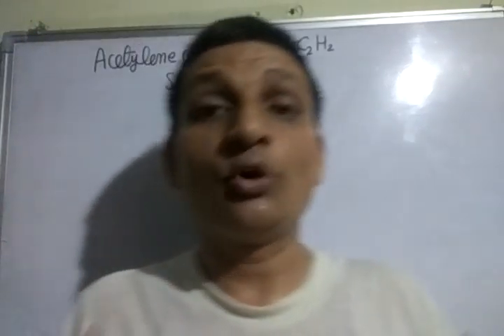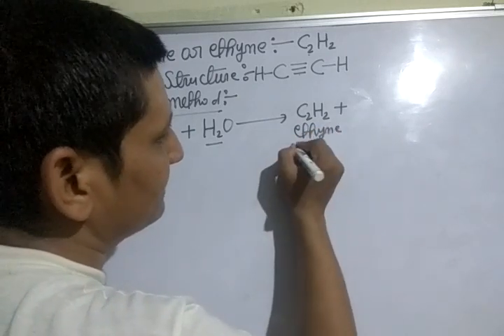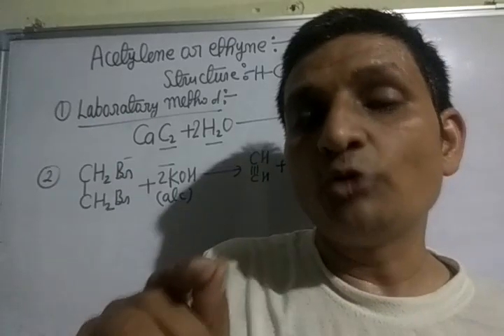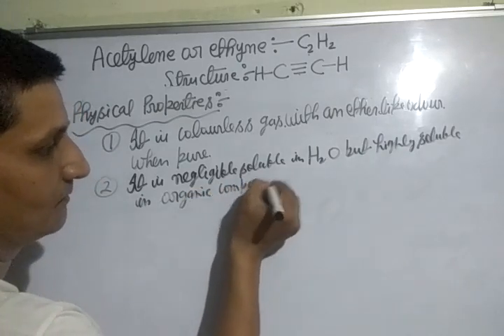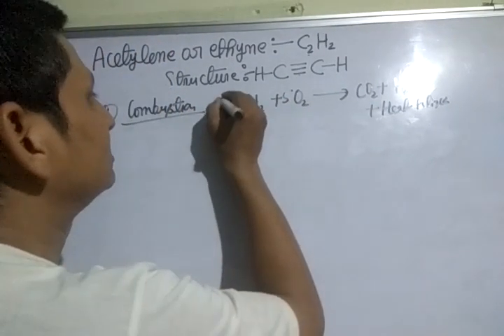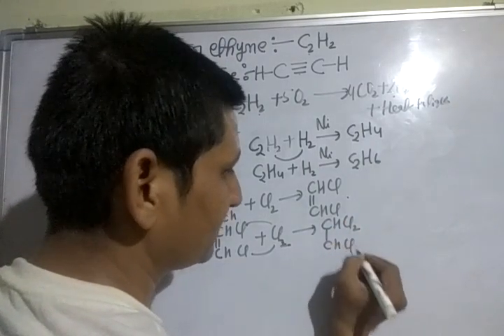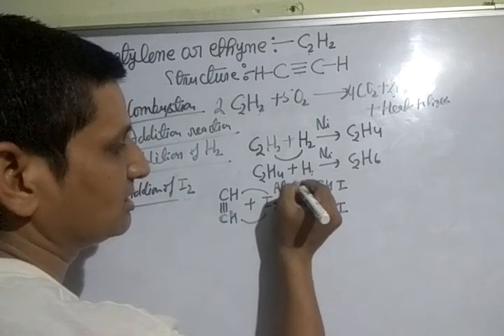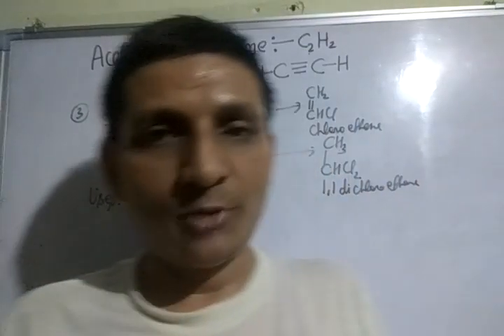Organic Chemistry, Chapter-12 Alkynes,Methods of Preparation Physical & Chemical propertie of ethyne